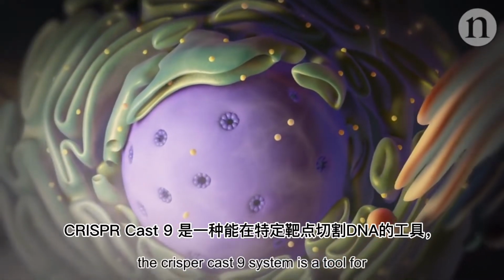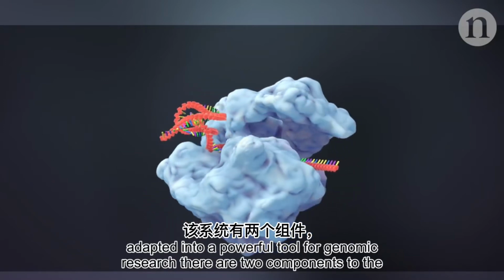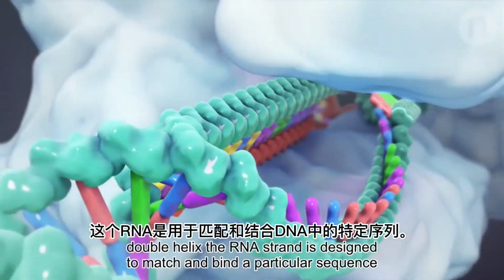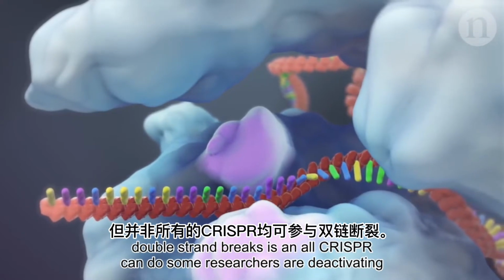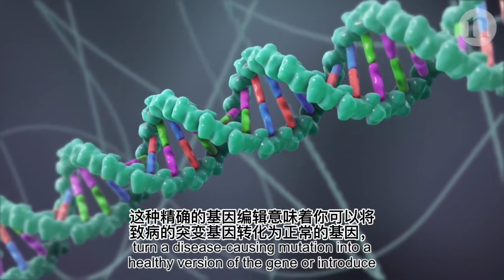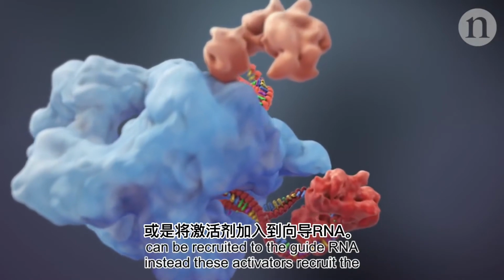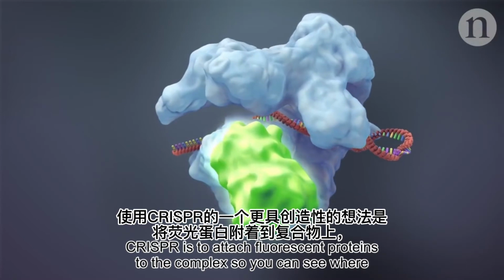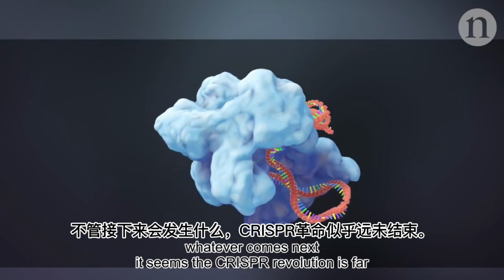【Medical Bilingual]】How can accurate gene editing be accomplished by this unique little thing?